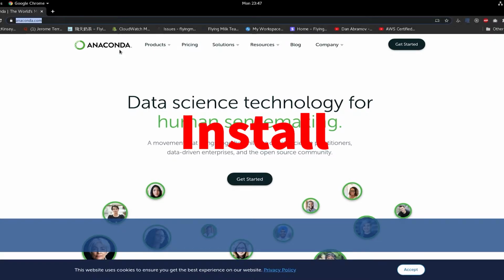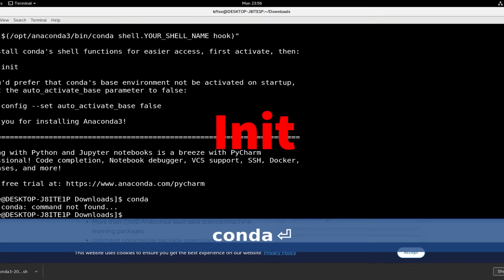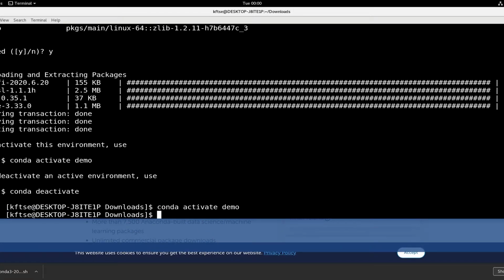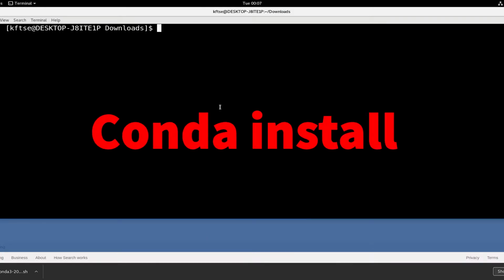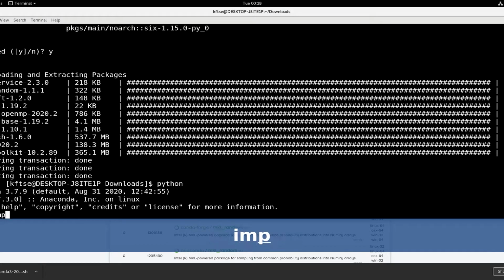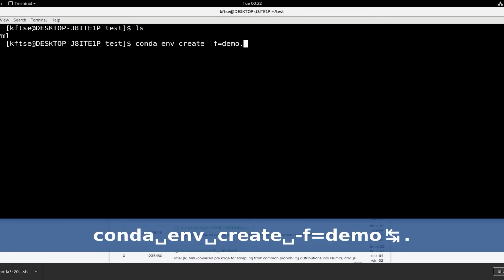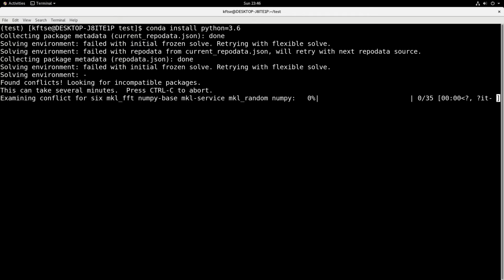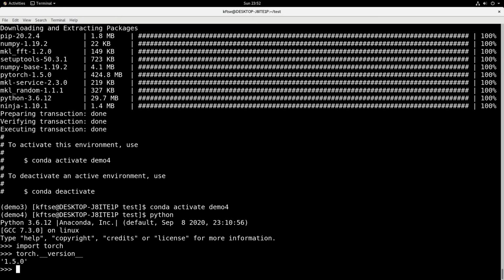Anaconda Tutorial for Python Developers